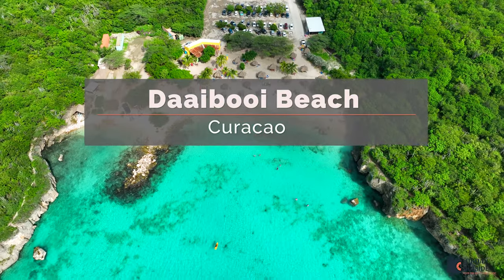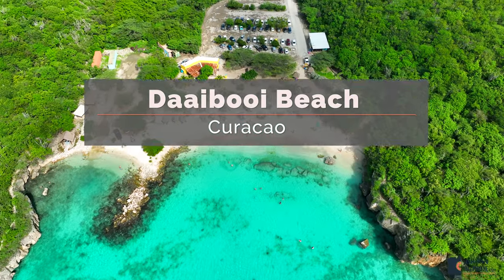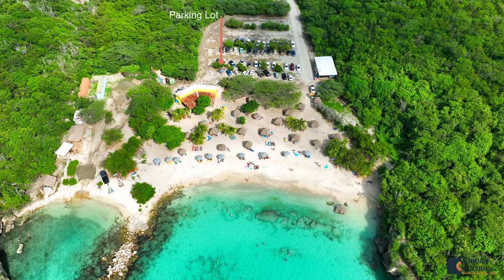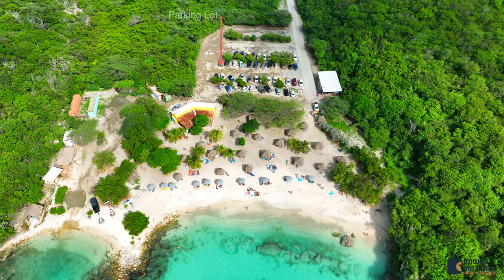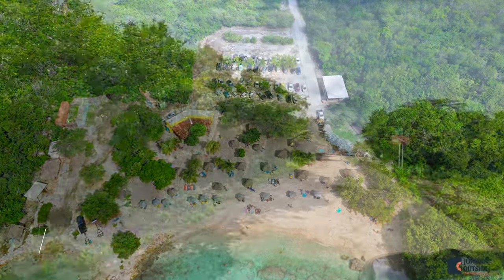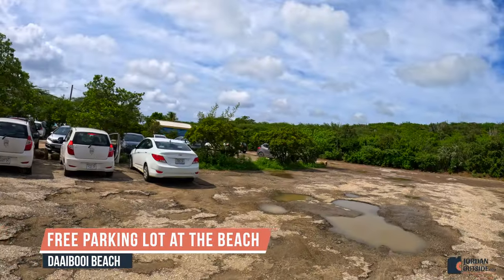Daaibooi Beach, Curacao is a beautiful beach with great snorkeling in crystal clear water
Daaibooi Beach is a beautiful beach located on the northwest side of Curacao. It has great snorkeling in crystal clear water. There is a large parking lot and the parking is free. You can rent beach chairs or just lay out your towel. We loved this beach.